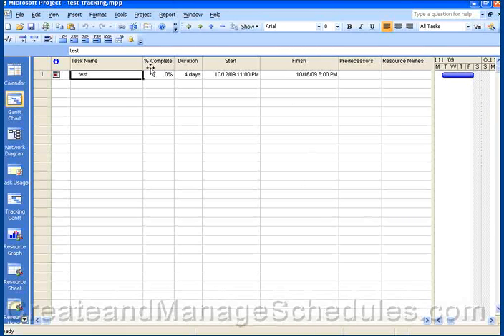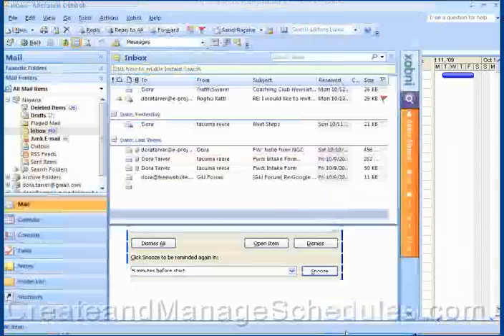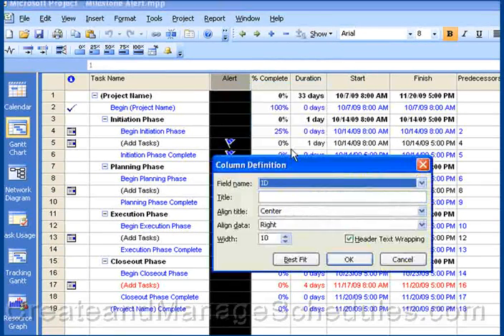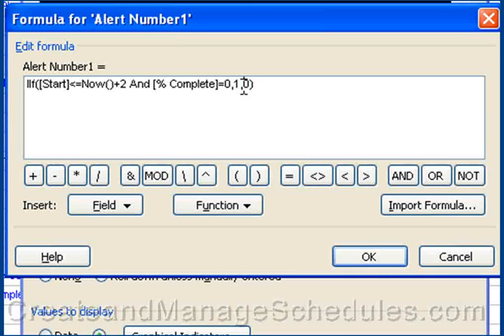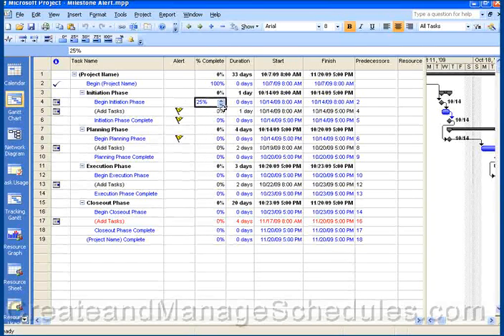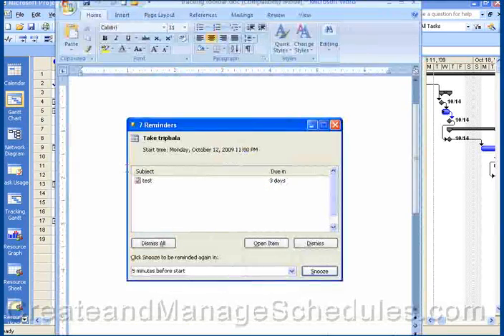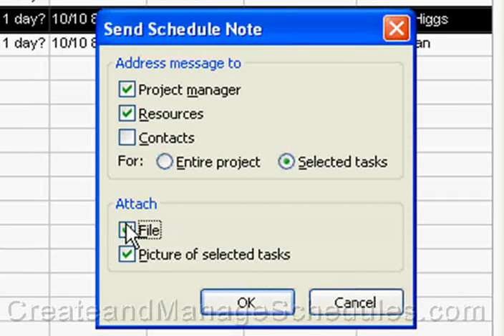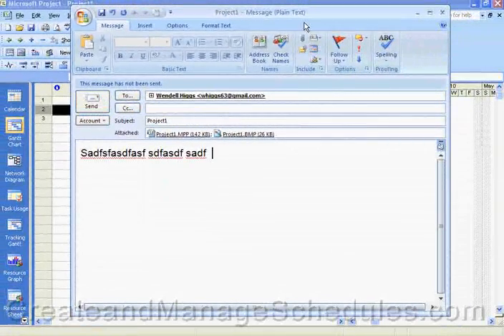How to create email notifications